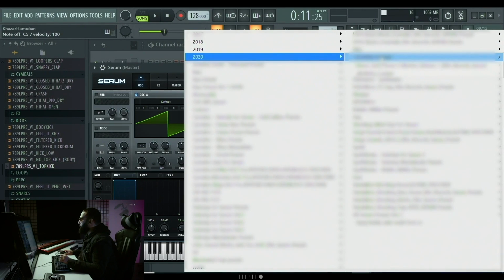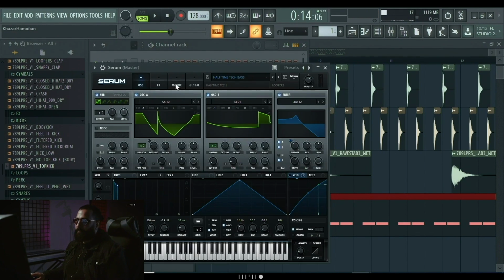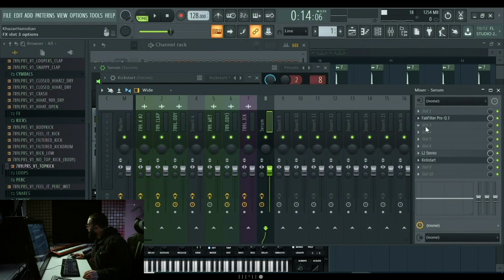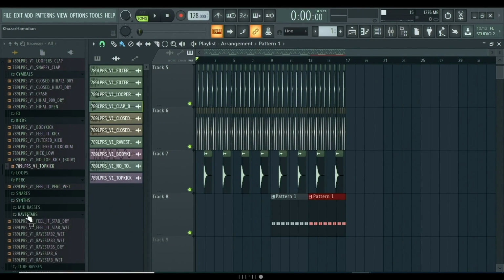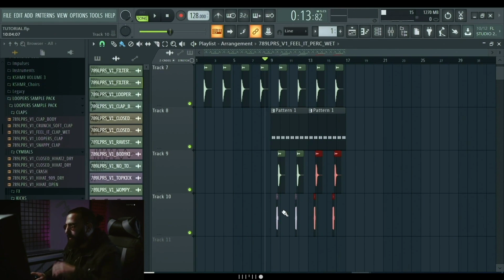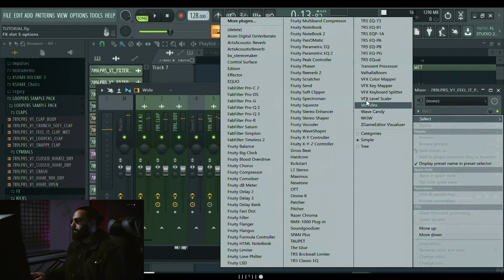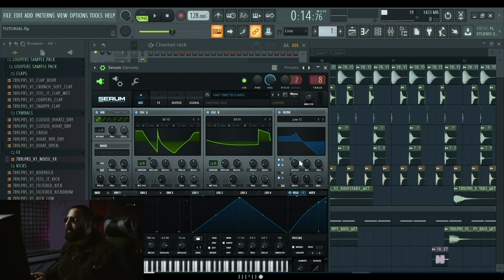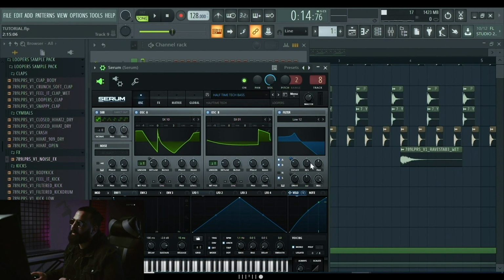A Loopers Tutorial: Creating A Bassline And Rhythm